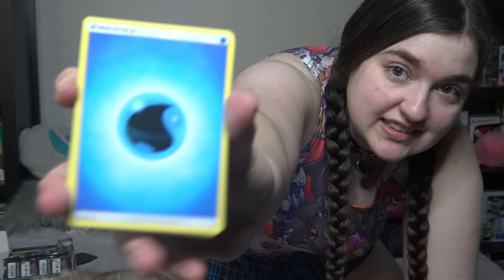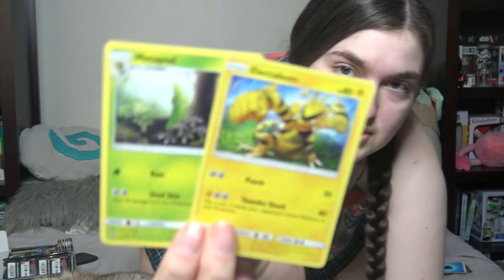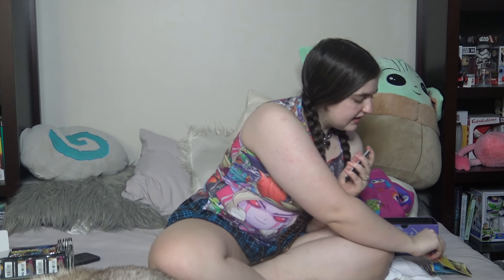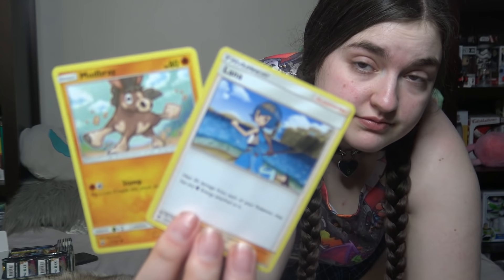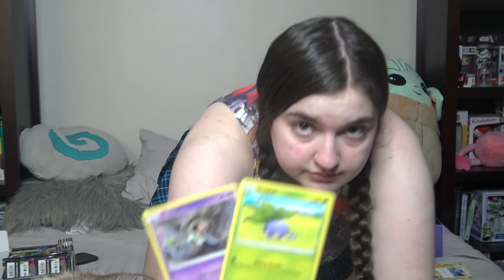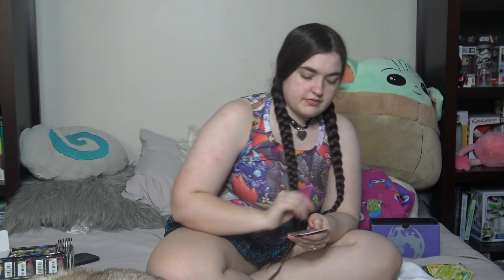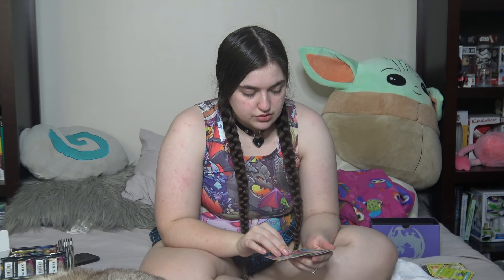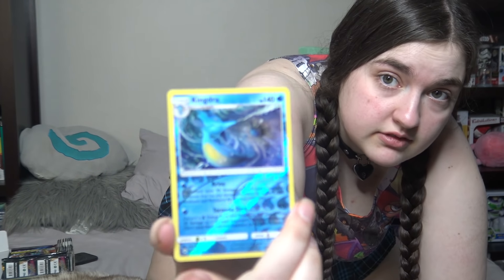Pokemon TCG Booster Pack Opening 8